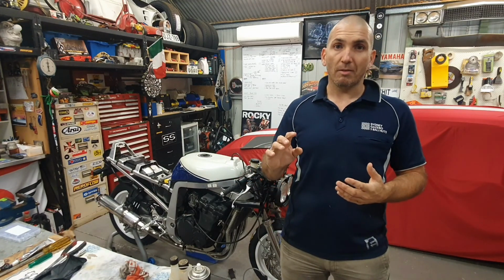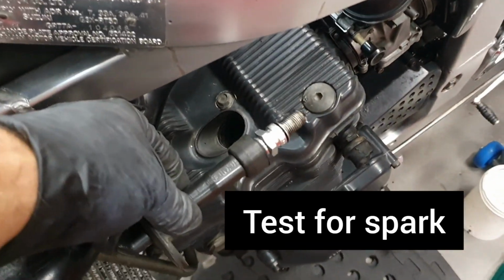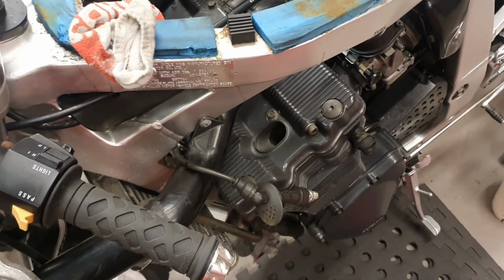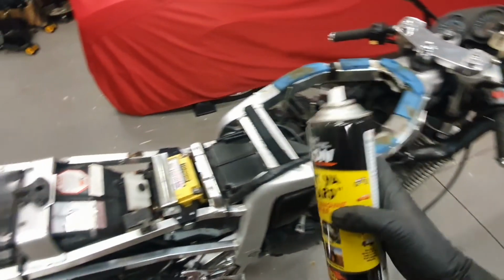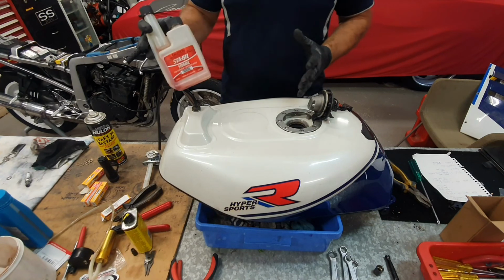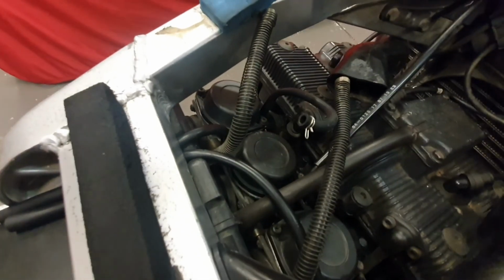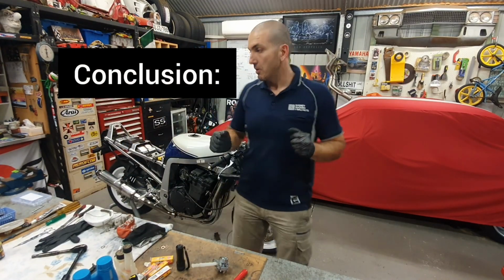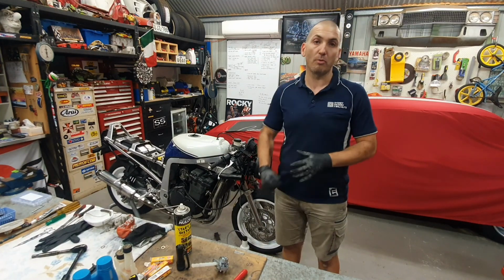MOTORCYLE WILL NOT START. diagnosing the issues from being in storage for years.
Why wont my motorcycle start?

In this video we run through all the processes of illumination to what could be the cause.
Due to the motorcycle sitting in storage, not being ridden regularly and sadly to say, just being neglected.

We hope this video helps you diagnose the problems that you are having with your bike.